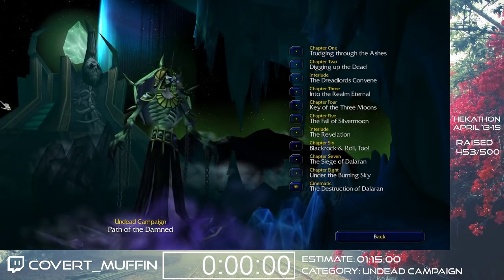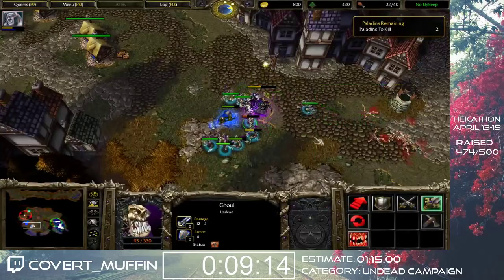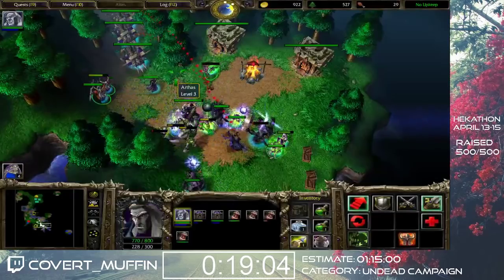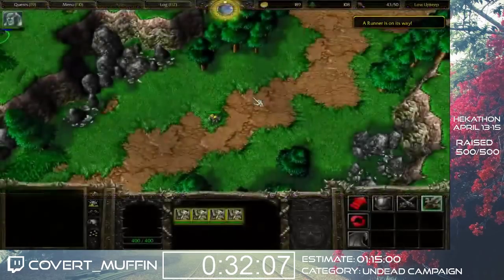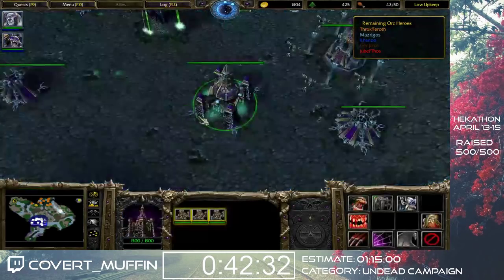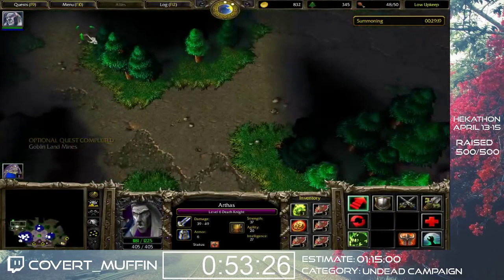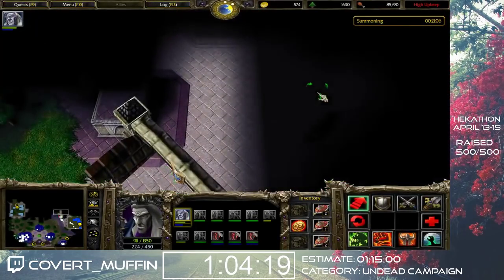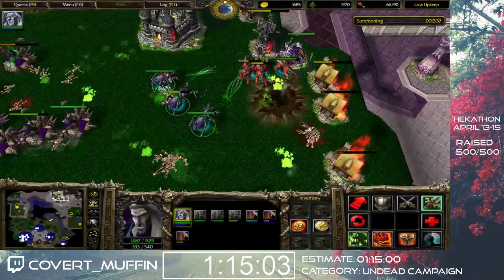HEK18 - Warcraft III: Reign of Chaos - Undead Campaign by Covert_Muffin